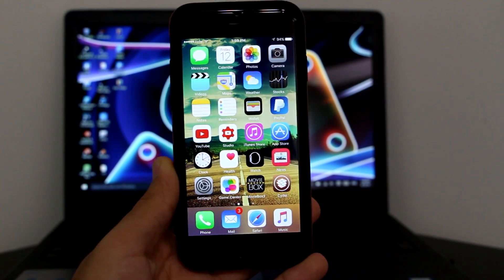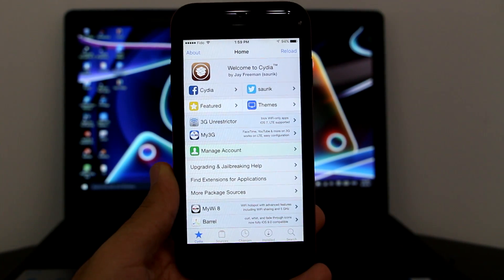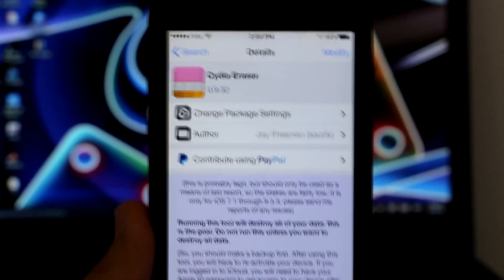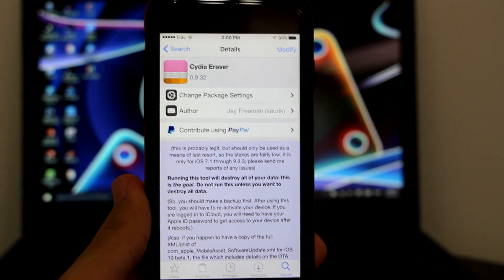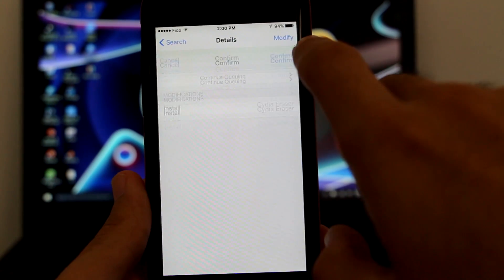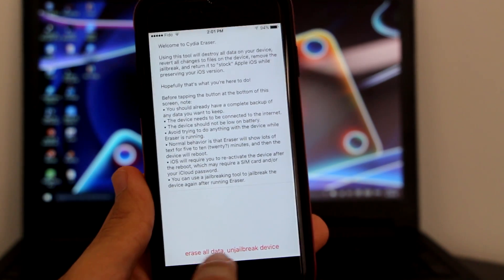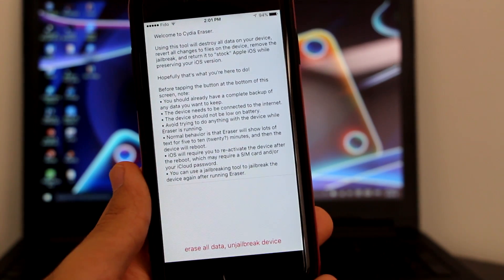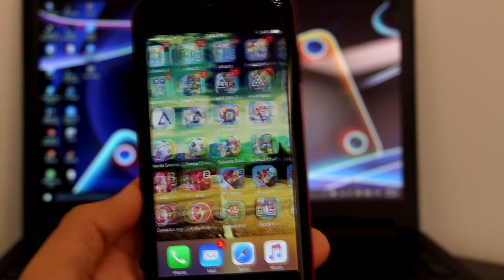How to Unjailbreak / Remove Cydia (No Computer & Without Updating) iOS 9 - 9.3.3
Remove Jailbreak for Free without Computer and without the need of updating your iOS version! Works on iOS 9 up to iOS 9.3.3!

* Remember To get a Backup before doing this process so you wont lose your data! iCloud Backup or iTunes Back will be good to go!!